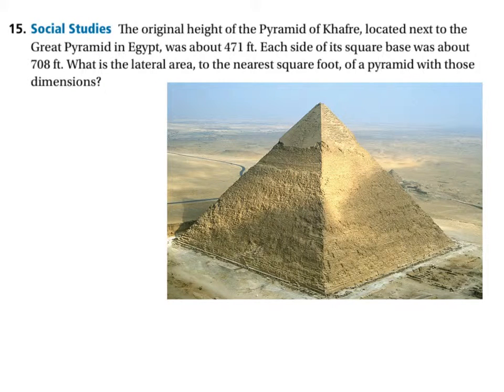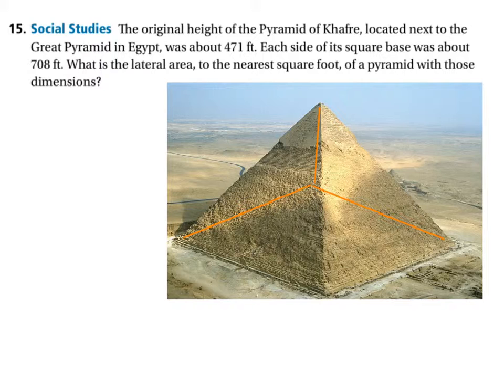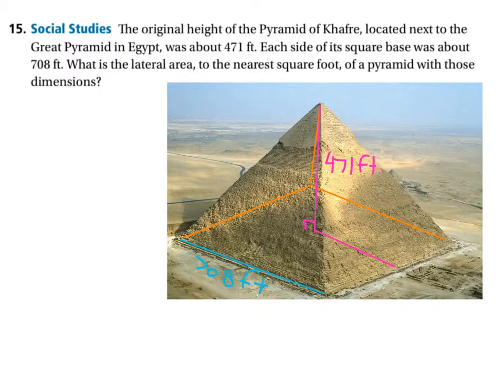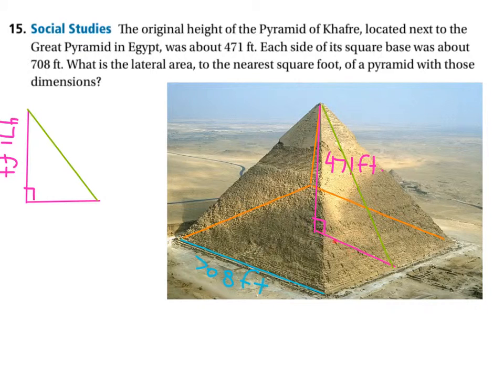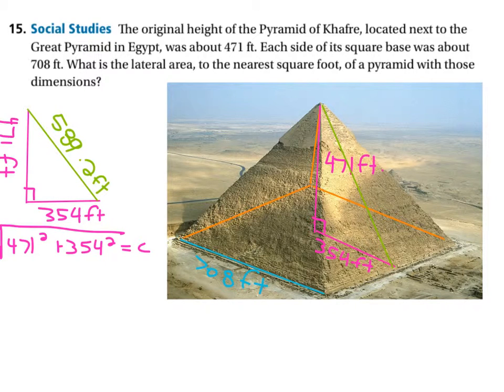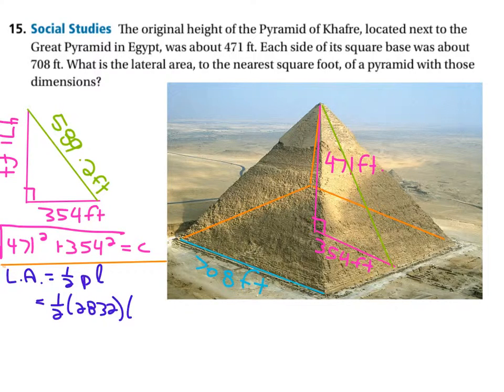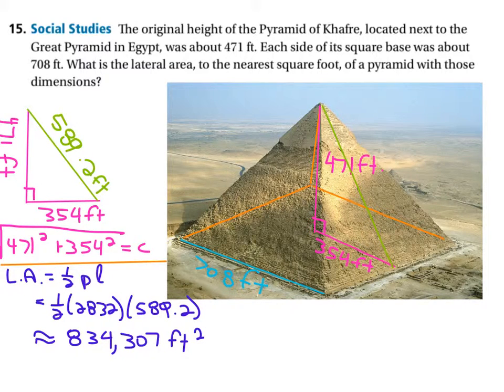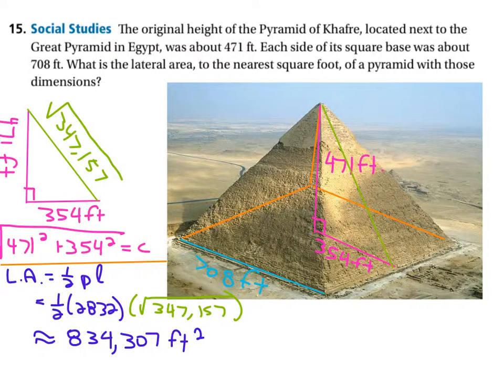Geo Pg. 713 #15